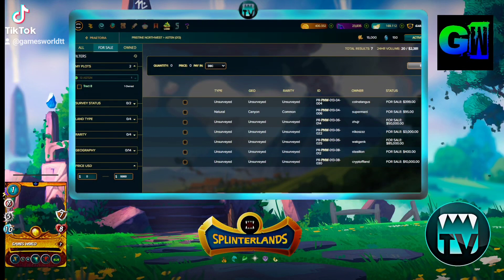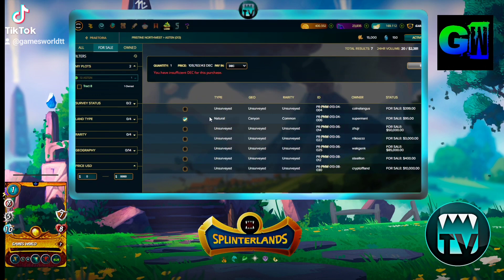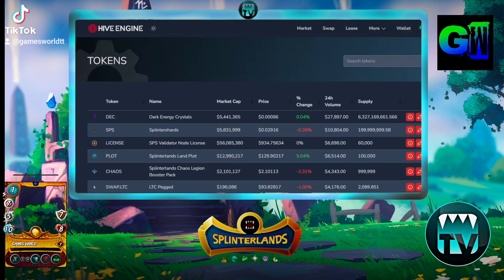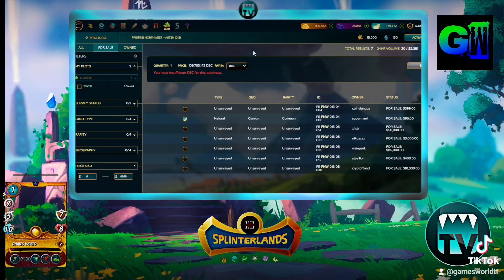Surveyed Land Splinterlands $95.00